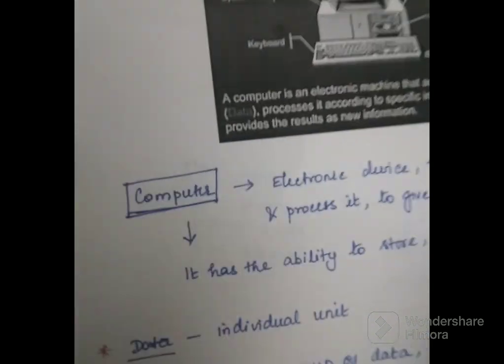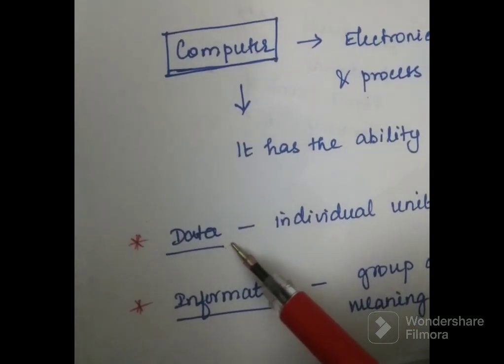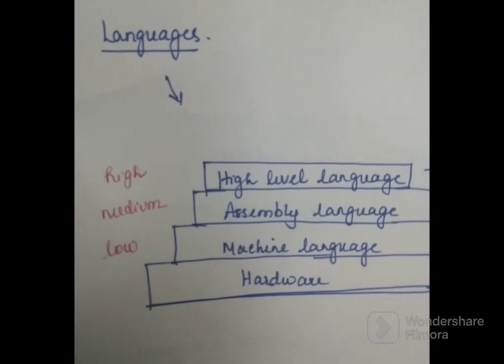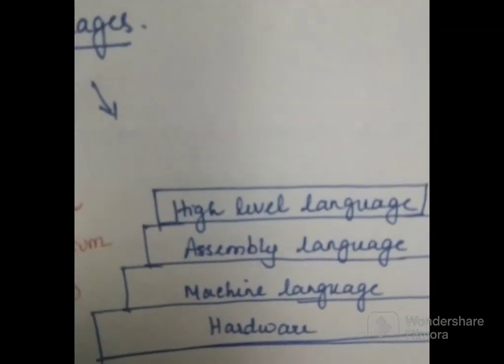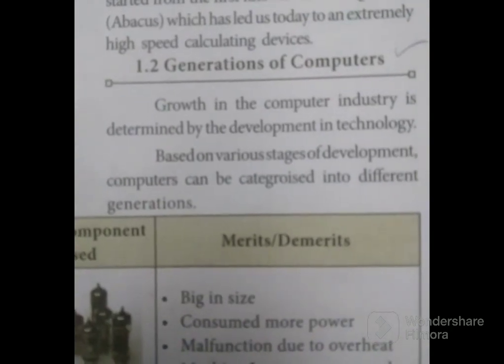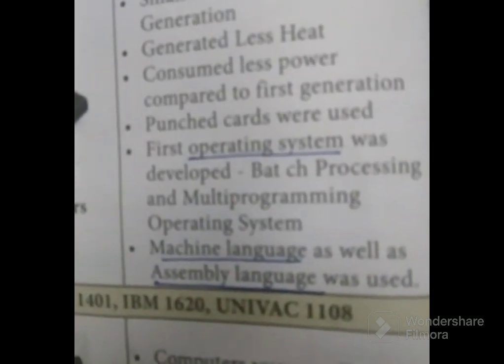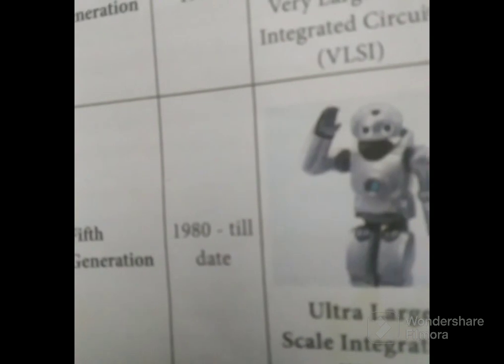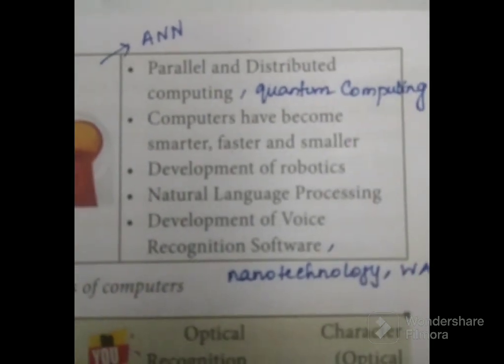Std 11 - Computer Science Text Book - Unit 1 : Chapter 1 - Introduction to Computers (Part A)